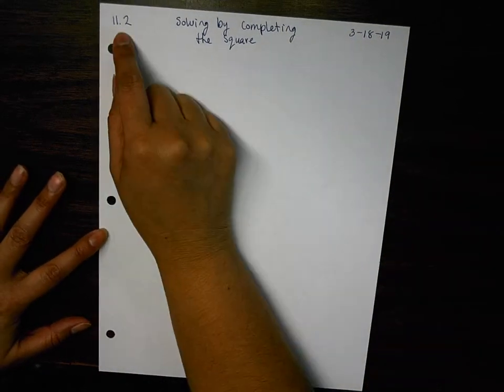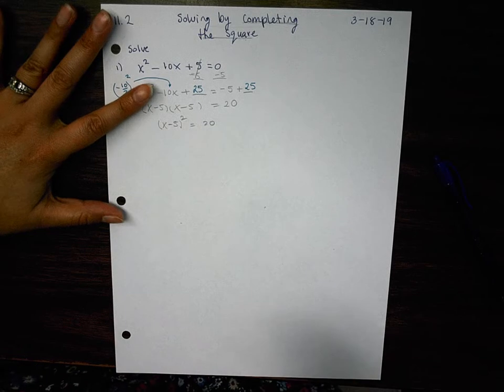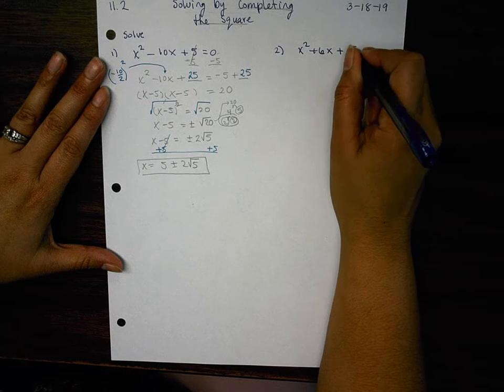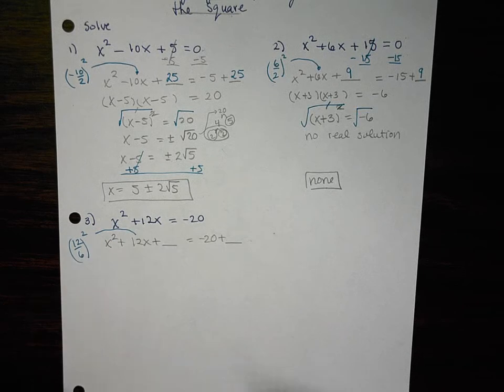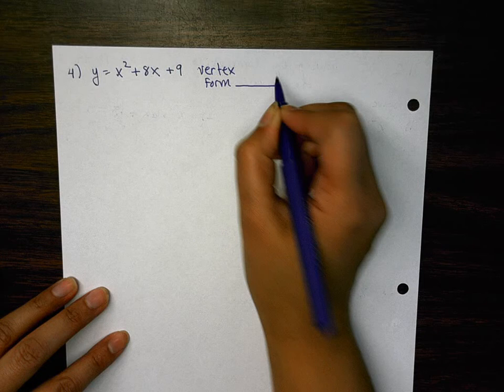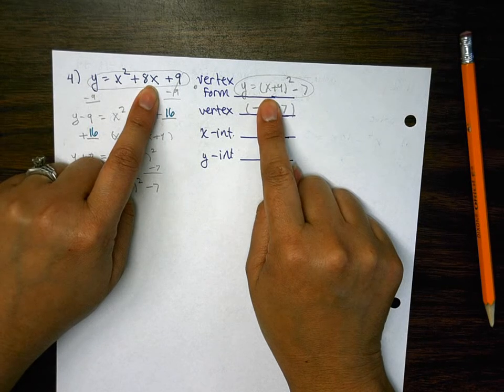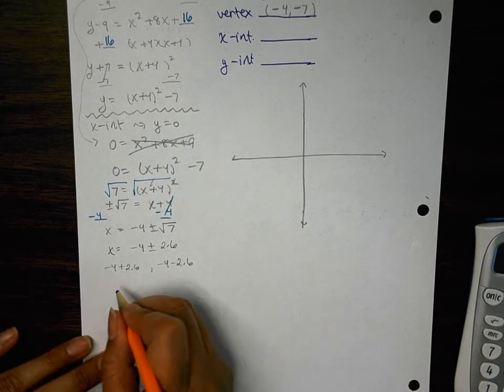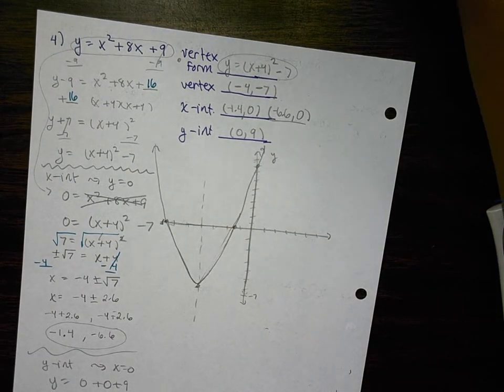Math 2 Notes 11.2